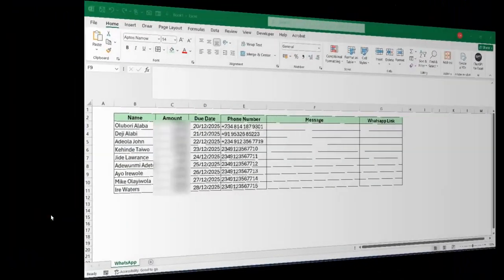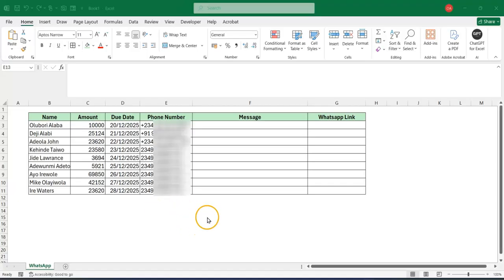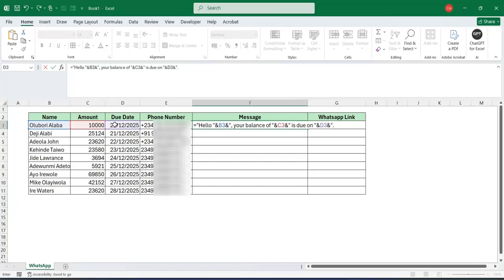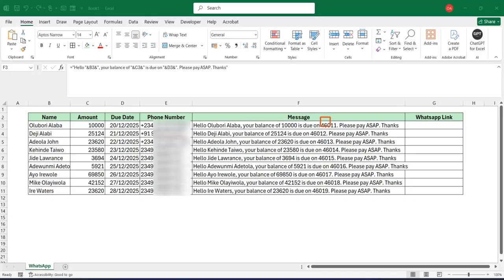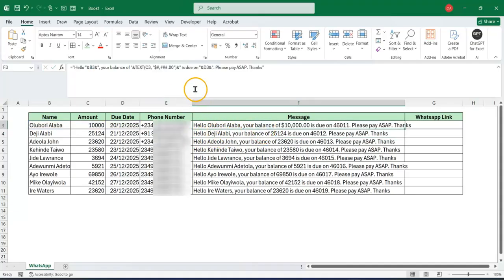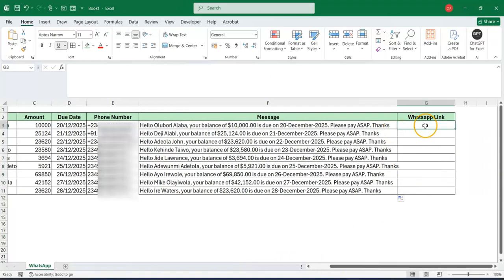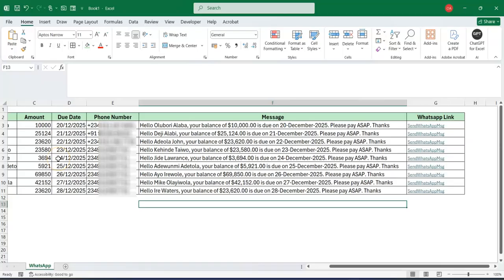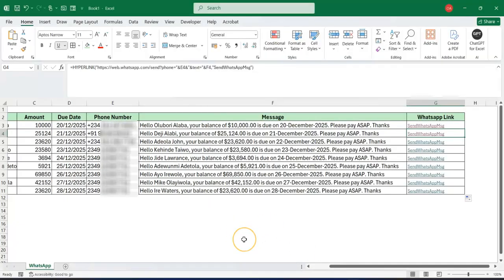Send WhatsApp Messages Directly From Excel (No App Needed) | Fast & Easy Method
Learn how to send WhatsApp messages directly from Excel—automatically and without manually typing numbers one by one. In this short and practical lesson, you’ll see how to prepare your phone numbers in Excel and use a simple to open WhatsApp chats instantly.

This method is useful for:
• Business owners sending updates to customers
• HR/Admin staff sending notices to employees
• Teachers and trainers forwarding information to students
• Anyone who wants to save time on WhatsApp messaging

Whether you're managing sales follow-ups, payment reminders, appointment confirmations, or general communication, this technique will help you stay fast, organized, and professional.

⏱️ Chapters
Time Topic
00:00 — Introduction
00:42 — Preparing Phone Numbers and Message in Excel
05:16 — Creating WhatsApp Click-to-Chat Link
06:20 — Testing the Link to WhatsApp

• How to format phone numbers correctly for WhatsApp
• How to apply date and currency format for WhatsApp Messages
• How to create auto-generated WhatsApp message links
• How to send messages without saving contacts
• How to organize messaging workflows in Excel